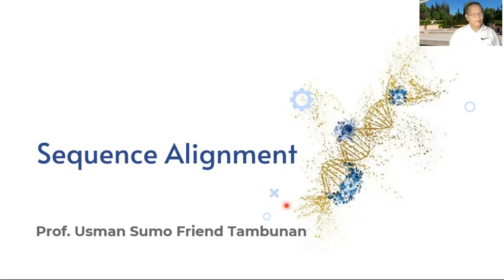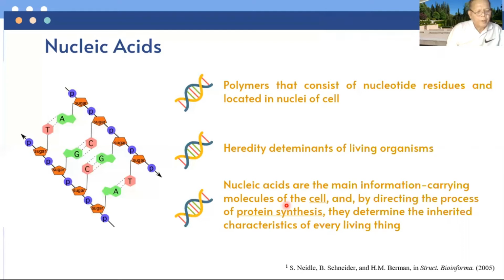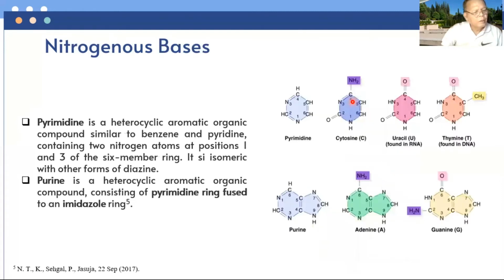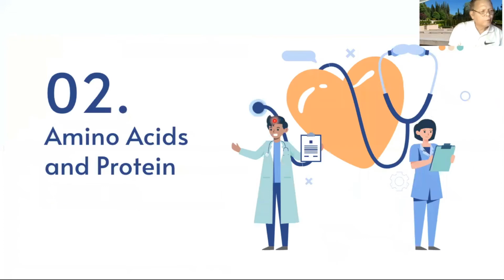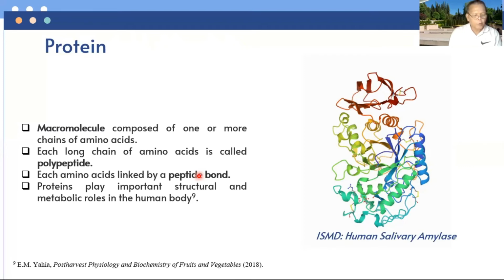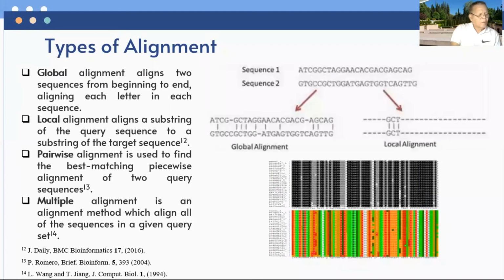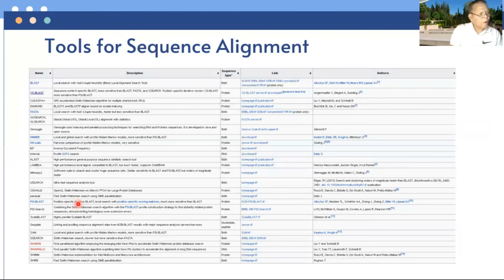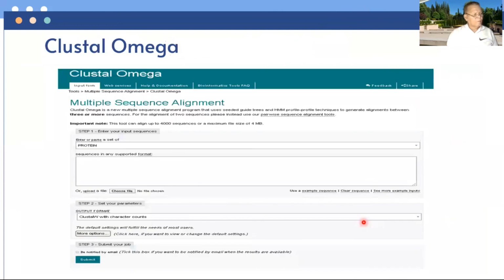SEQUENCE ALIGNMENT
Video berikut merupakan video pembelajaran Bioinformatika yang membahas tentang pensejajaran sekuen. Dalam video ini akan dibahas tentang bagaimann cara dan tool yang digunakan dalam proses pensejajaran sekuens.

The following video is a Bioinformatics learning video that discusses sequence alignment. In this video, we will discuss the methods and tools used in the sequence alignment process.